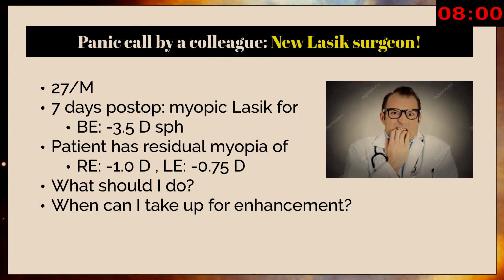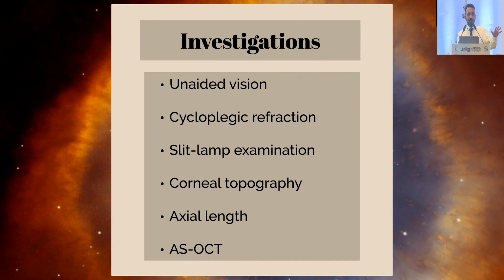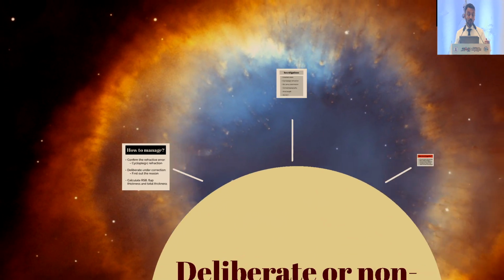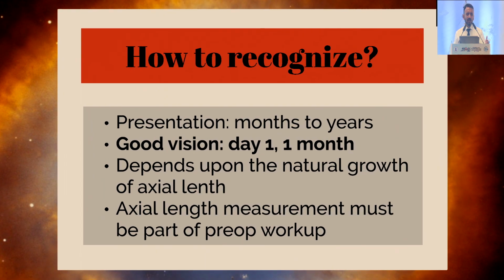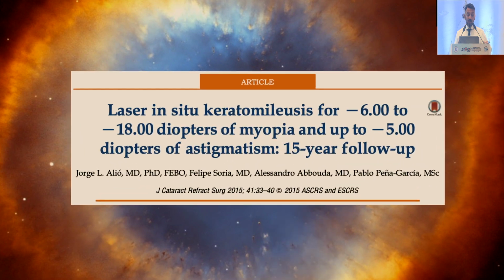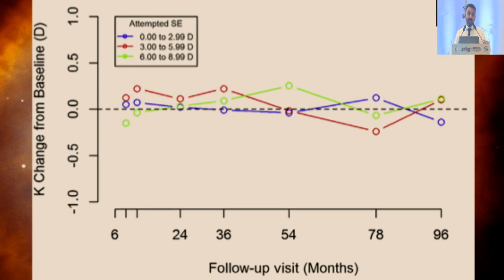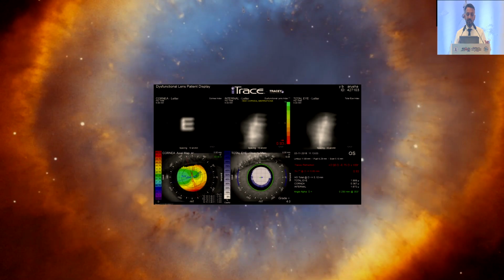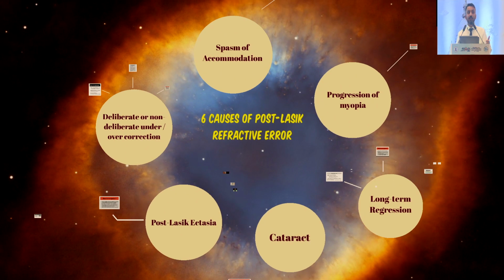AIOC2024 GP26 Topic Dr Himanshu Matalia Post LASIK refractive error